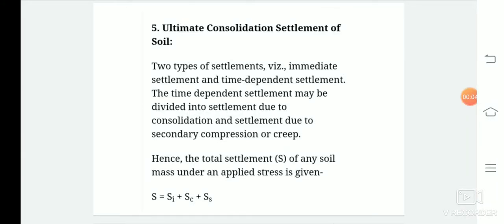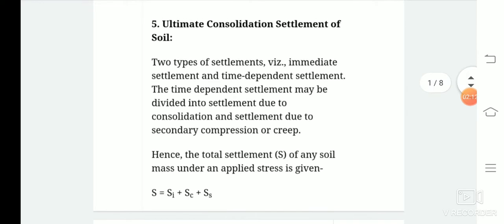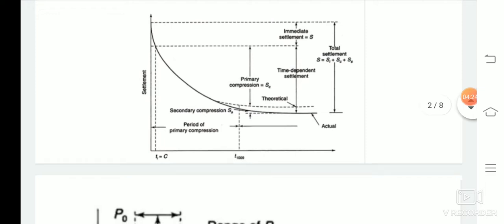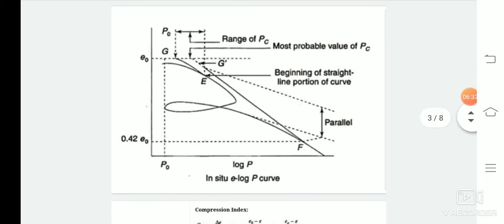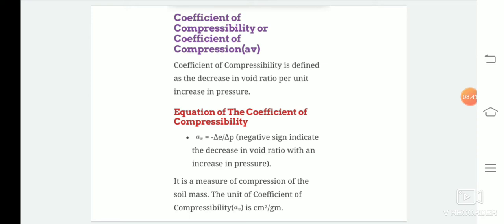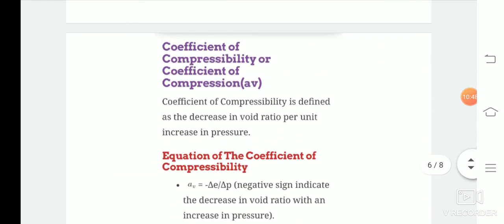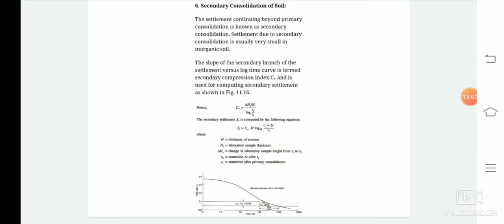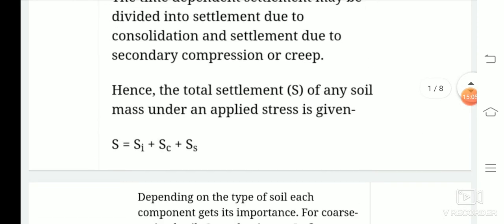Consolidation Settlement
In this video various stages of Consolidation Settlement are discussed